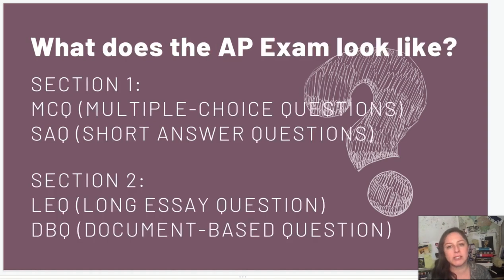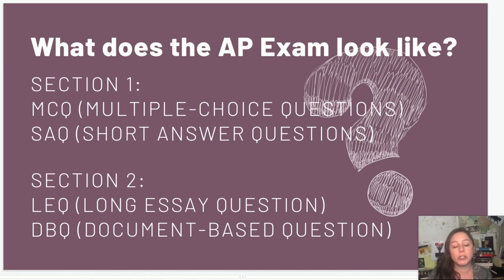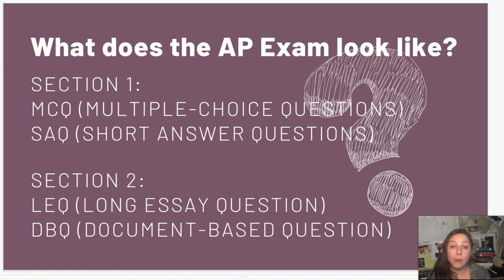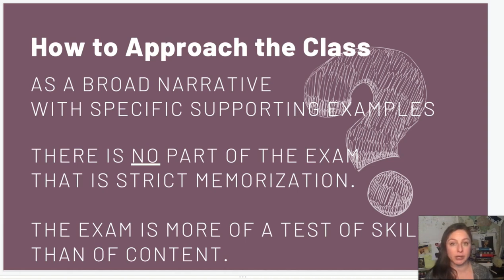Welcome to AP World History (WHAP)!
Hey students! Welcome to the crazy world of AP World History! What is the course like? What's on the AP Exam? And how can you prepare?